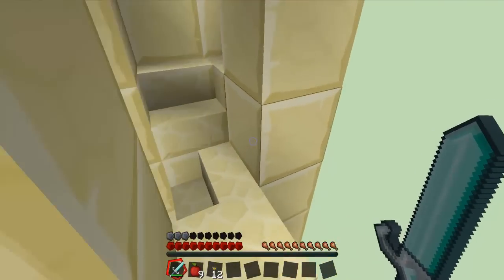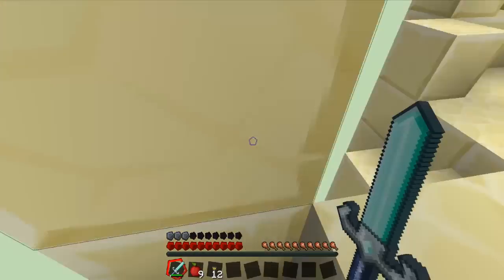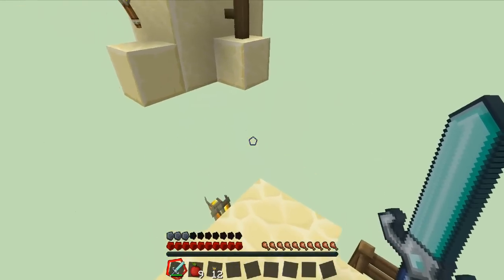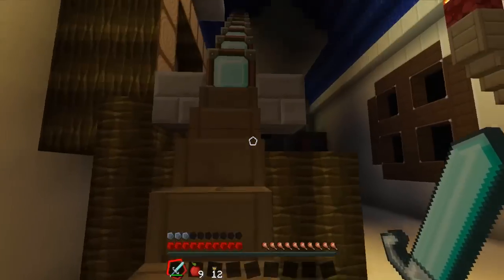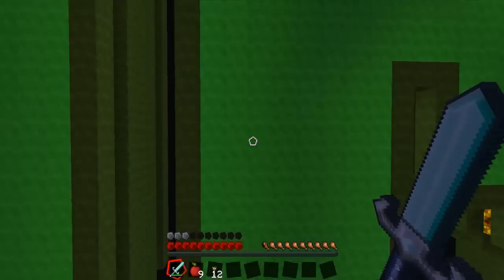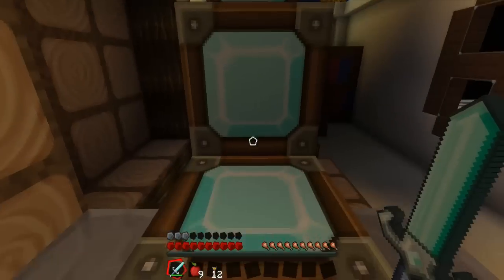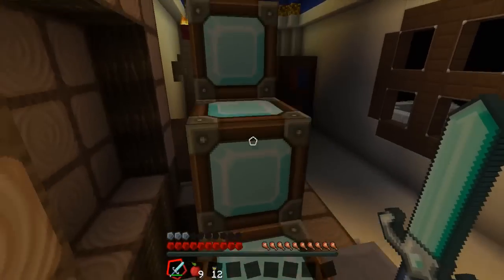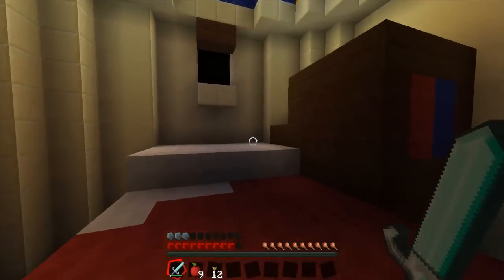Minecraft - Jack and the Beanstalk Part 2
In this episode, I play Jack and the Beanstalk and finish my adventure! It doesn't last too long, but it is fun nonetheless.
Map: Jack and the Beanstalk
Maker: silentsam5

Get it at: bdcraft.net